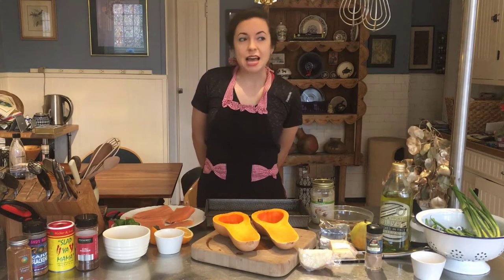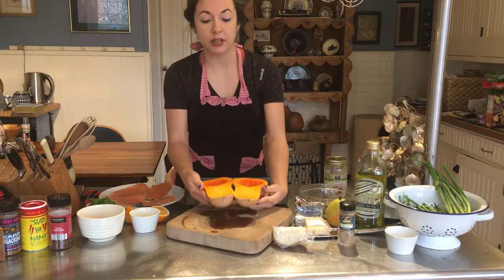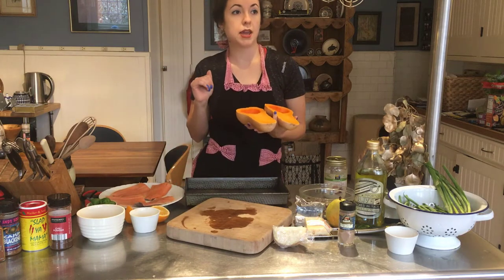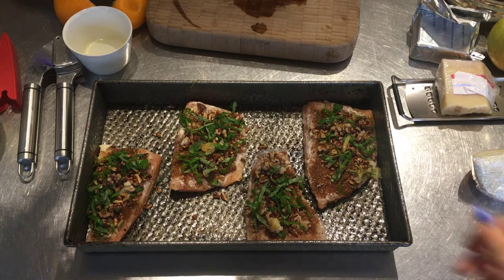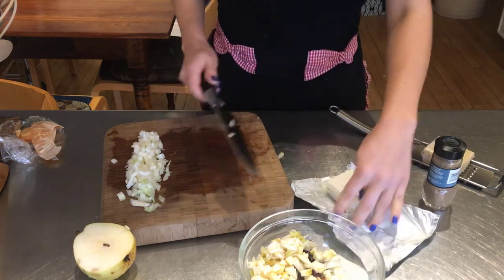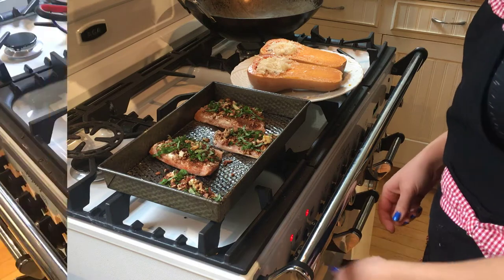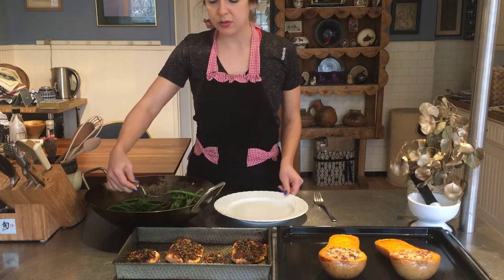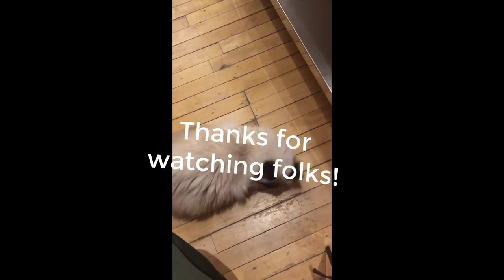Cooking with Feelings: Tasty Trout Dinner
Three dishes in one video!
Music cred: End of Summer - The 126ers & Morning Mandolin - Chris Haugen